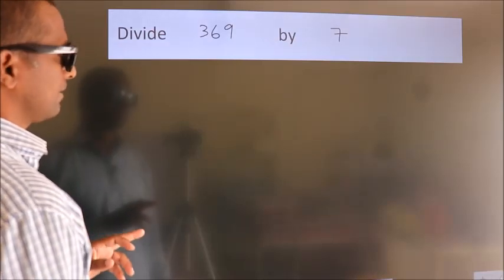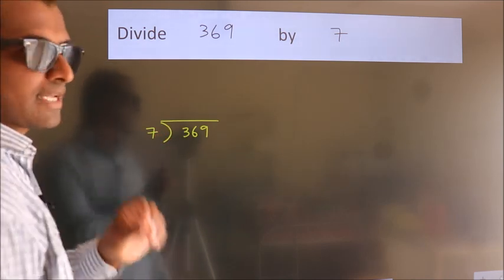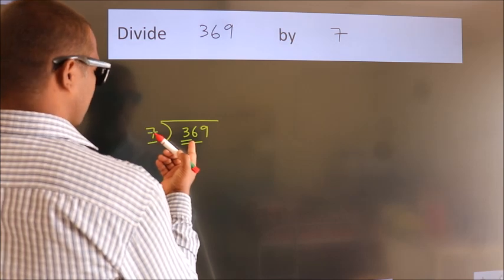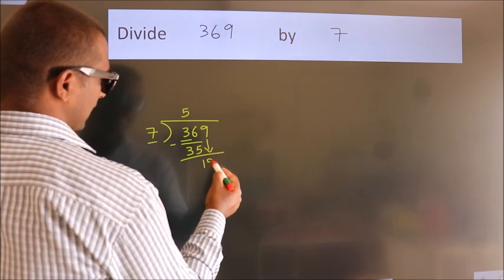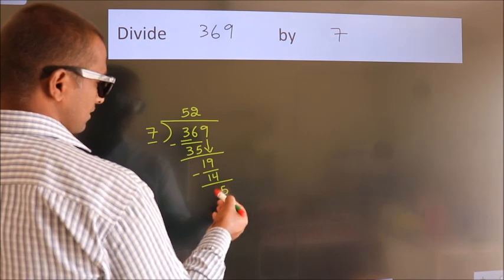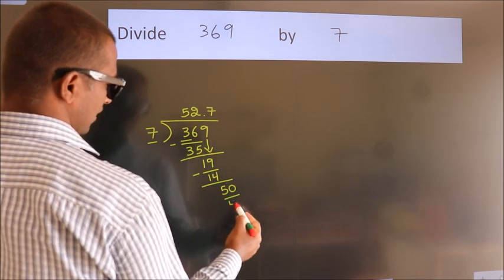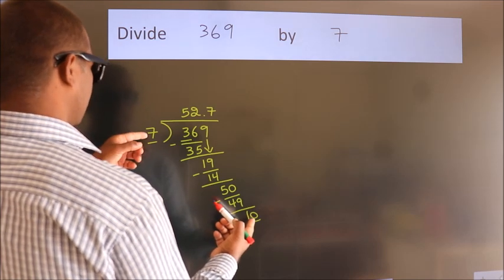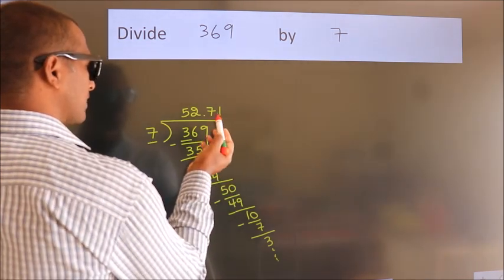Divide 369 by 7 Divide completely